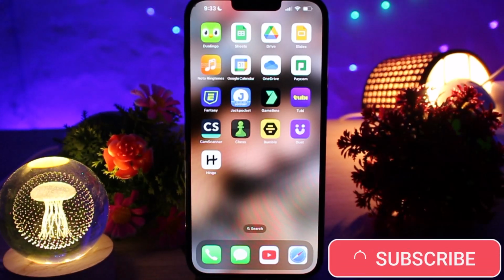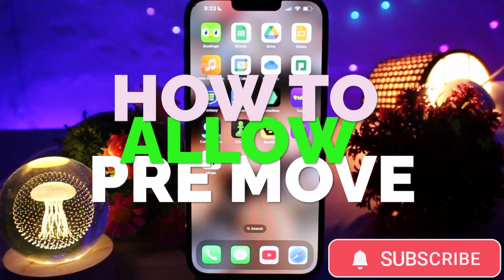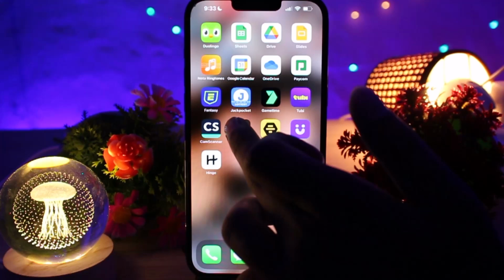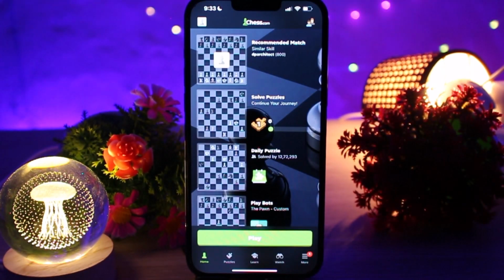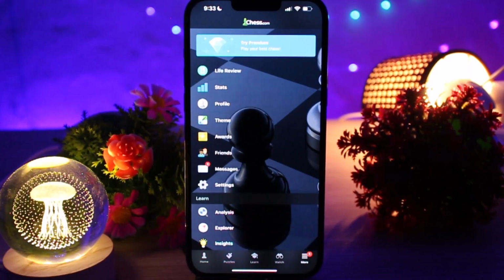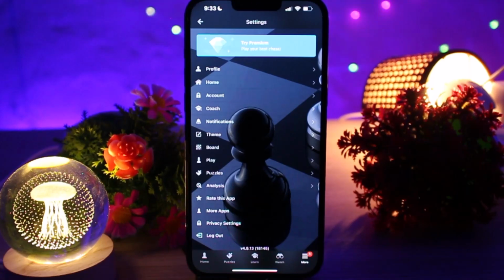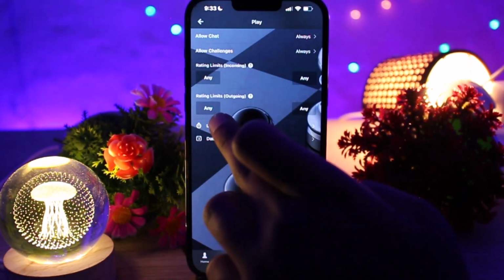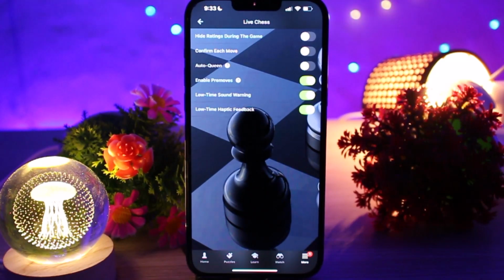Chess.com Tips: How to Activate Pre-Move Feature - Here's How You Can Do It - 2025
Want to know How To  Make Pre-Moves in Chess.com Matches but don't know how?
This quick video will guide you to Make Pre-Moves in Chess.com Matches

So, in this few simple steps you can successfully Make Pre-Moves in Chess.com Matches

Timestamps :
00:
00:
00:
00: